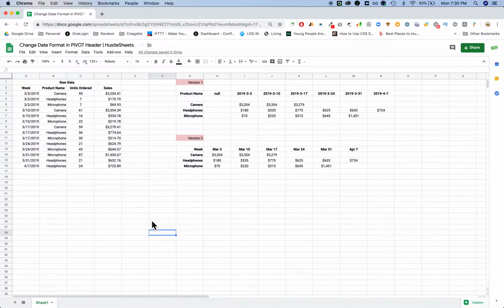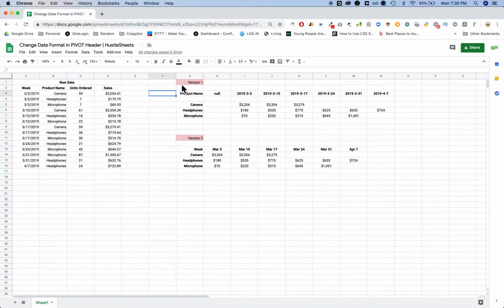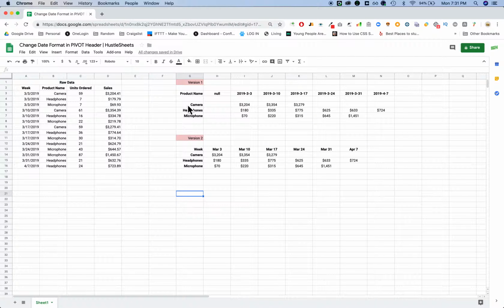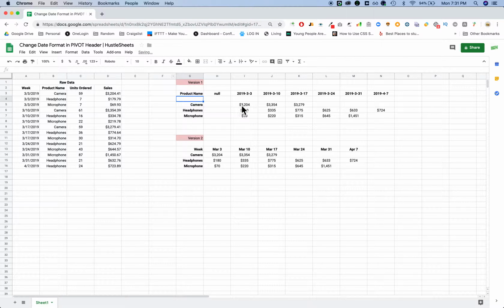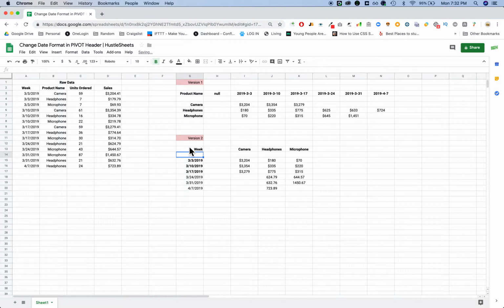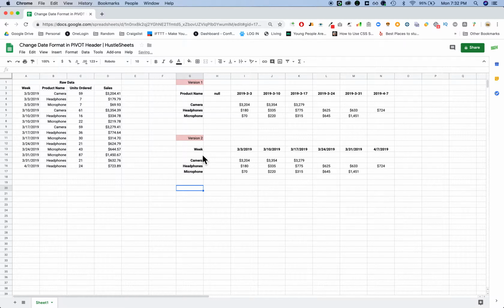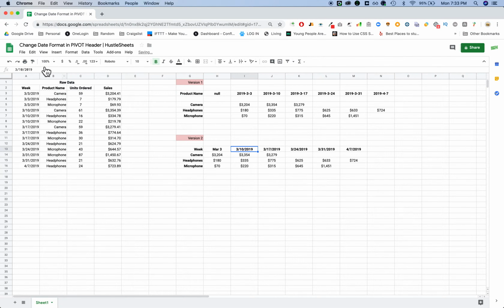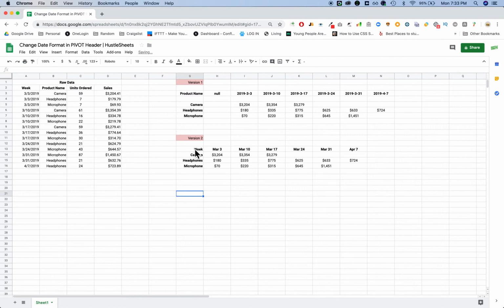Google Query Formula - Format Dates in PIVOT Table Header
Browse my Etsy templates